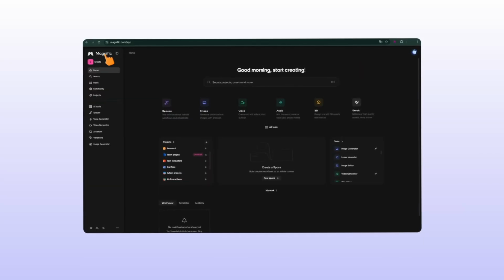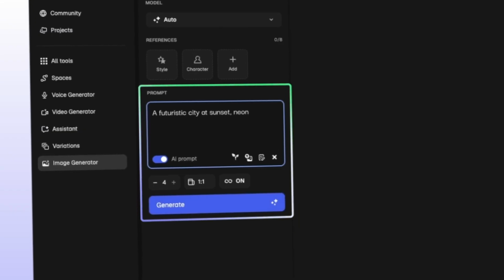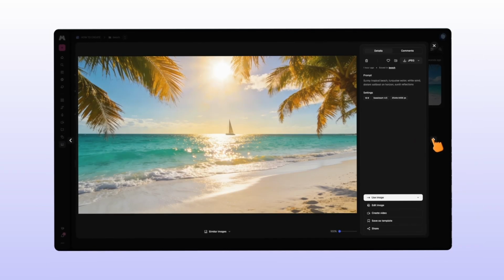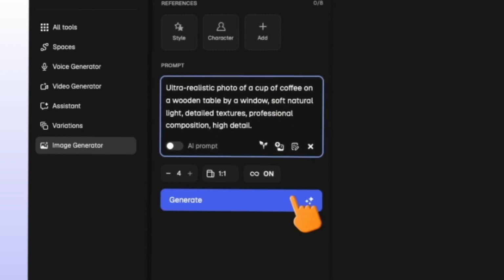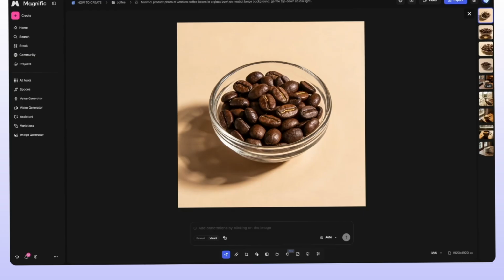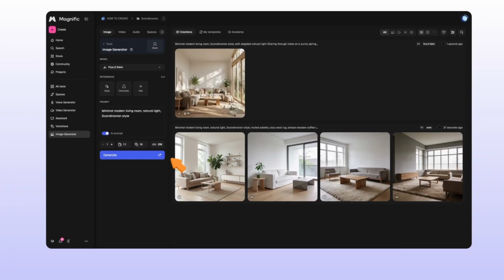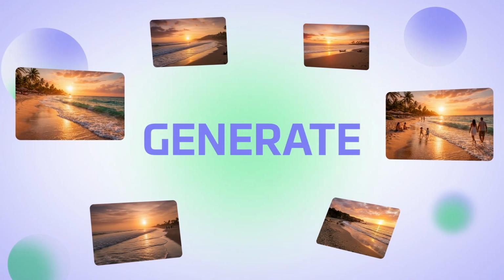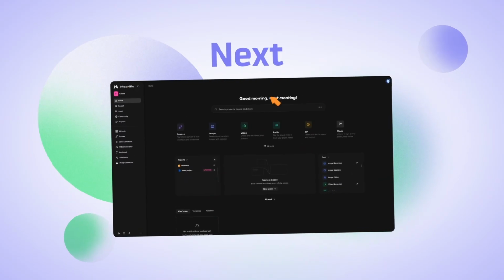AI Image Generation for Beginners (Full Beginner Workflow Course)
This complete beginner course will teach you how AI image generation works and how to create AI images step by step.

Inside this full workflow guide:
- what AI image generators are
- how AI creates images from text
- the 3 main types of AI image tools
- how to choose the right AI generator
- Nano Banana vs Midjourney vs Magnific AI
- beginner-friendly AI workflows
- how to generate images step by step
- prompt tips for better AI images

This video combines the entire beginner series into one complete workflow tutorial.

On this channel, AI Workflow Builder, we focus on practical AI workflows and real-world results for creators, designers, marketers, and content production.

Timestamps:
00:00 Introduction
00:06 What is an AI Image Generator
01:03 How AI Generates Images
02:18 3 Types of AI Image Generators
03:22 How to Choose an AI Image Generator
04:24 Nano Banana vs Midjourney vs Magnific AI
05:33 Best AI Image Generator for Beginners
06:29 How to Generate an AI Image
07:30 3 Prompt Tips for Better AI Images

👉 Playlist: AI Image Generation for Beginners